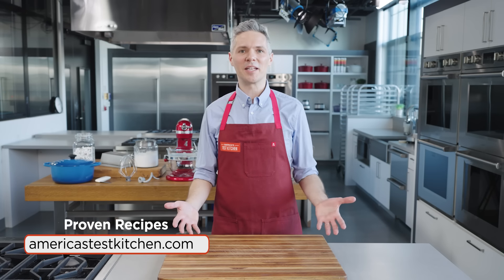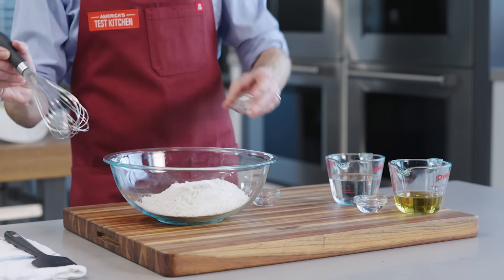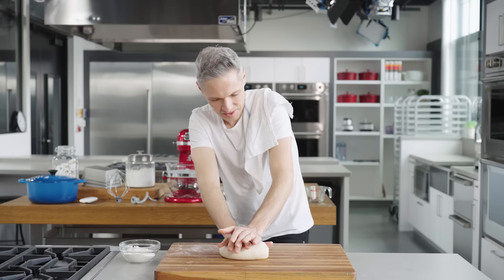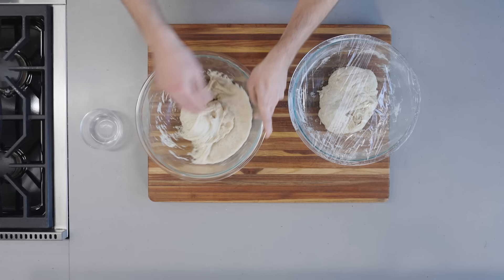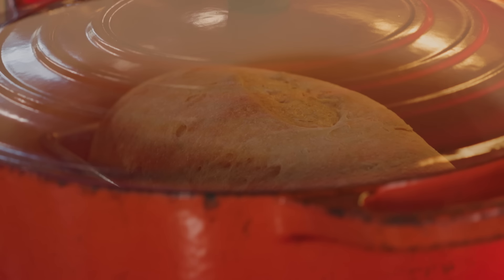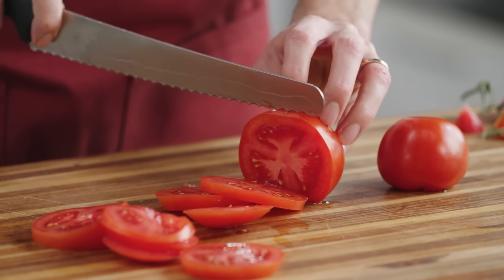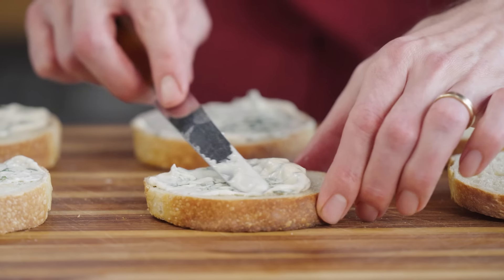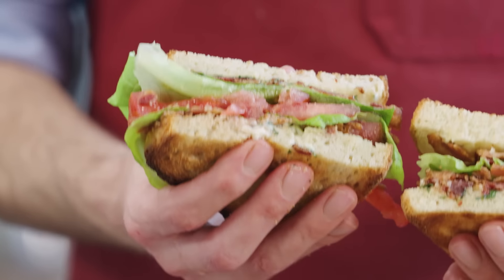The Best No-Knead Sandwich Bread Recipe | Joe Vs. The Test Kitchen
A tasty, even crumb and a tender crust, requiring minimal kneading and no shaping, in less than 2 hours. Fantasy? Or the best thing since sliced bread? In this episode, Joe shows you the key to making the easiest, best homemade sandwich bread.

Professional Test Cook Joe Gitter has worked on over 20 cookbooks and performed hundreds of recipe tests. Joe vs. The Test kitchen is an inside look into the mistakes and wins from the recipe testing process, showing the right and wrong ways to cook amazing food.